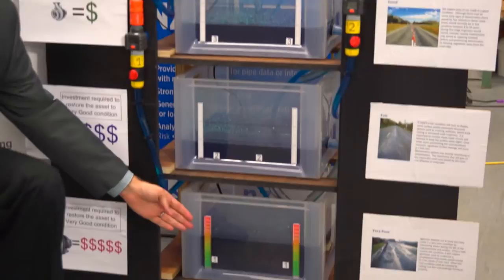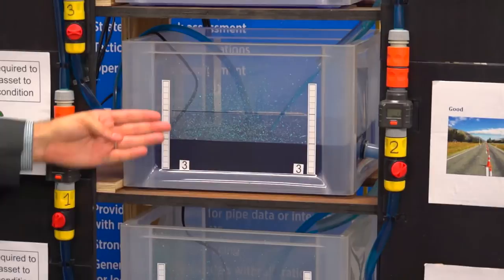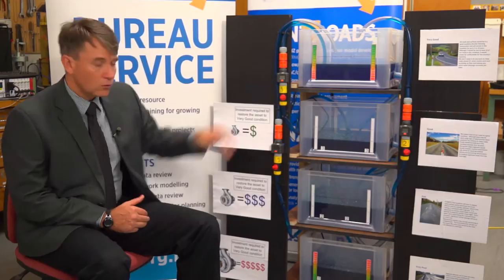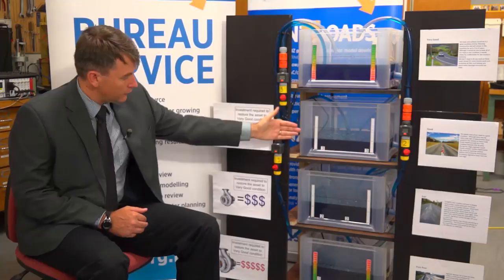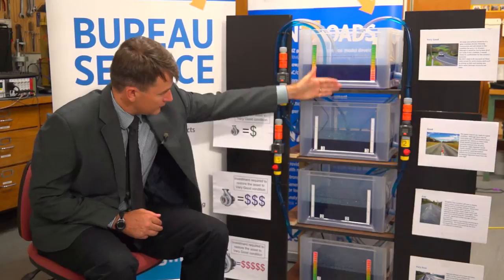Deighton Water Model Demonstration — Infrastructure Asset Management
— In January 2014, the IDS representative in the person of Derek Roux and I met at the University of Auckland School of Engineering laboratory.  We had a closer look at the Deighton Water Model.

My gratitude to the University of Auckland for helping facilitate the demonstration of the Deighton Water Model.

The Deighton Water Model illustrates how the optimized decision model works.

This video was first shown publicly at the RIMS/IDS Conference, held in Christchurch March 26th/27th, 2014.